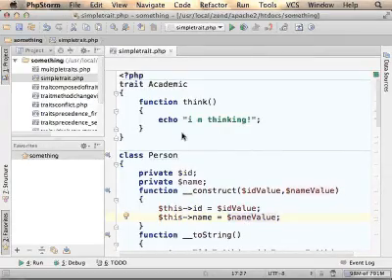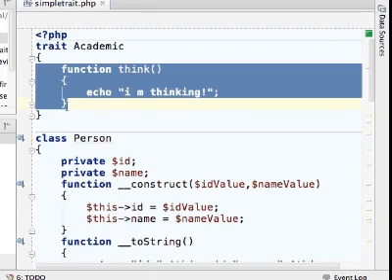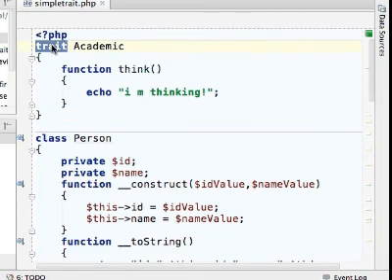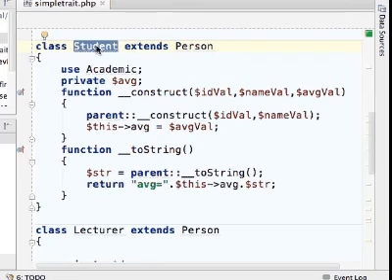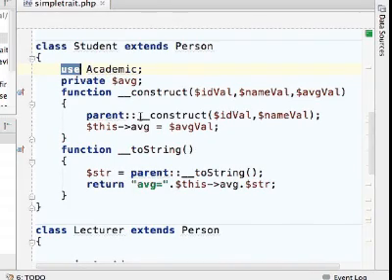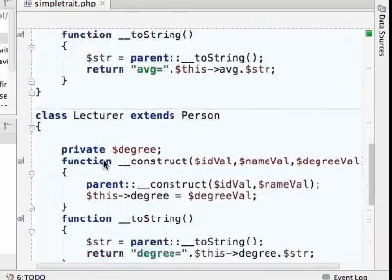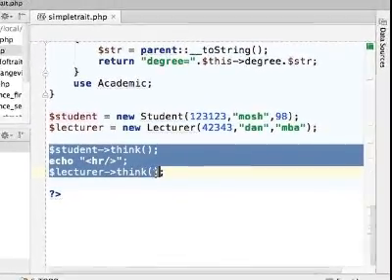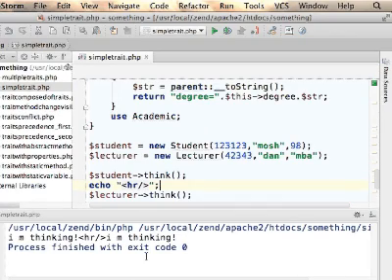Simple Trait in PHP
This short video clip explains how to define a simple trait and use it in our code.